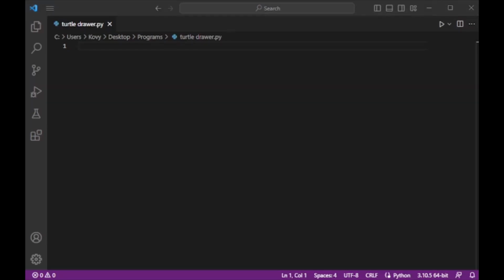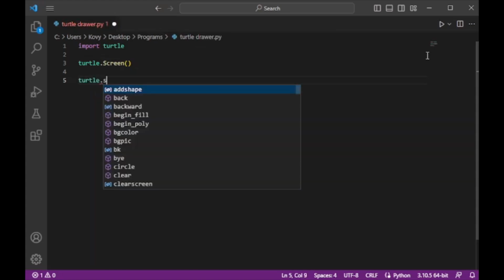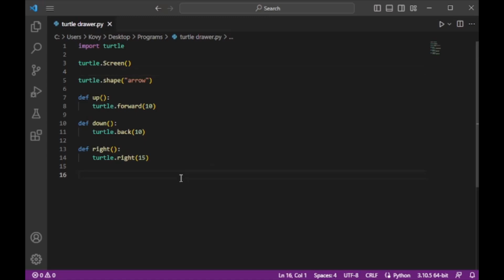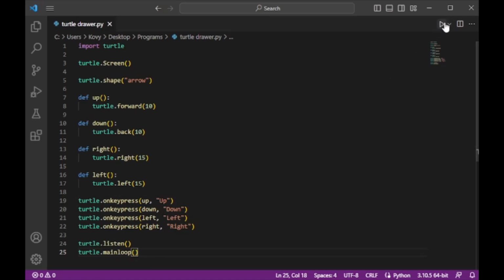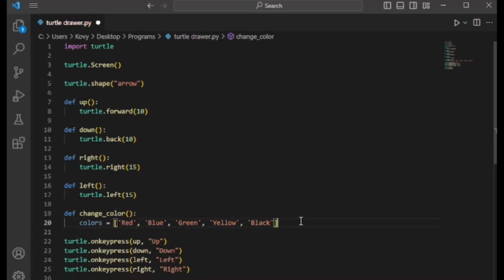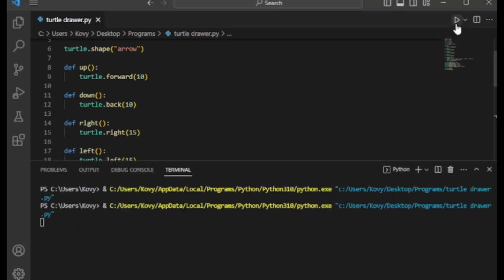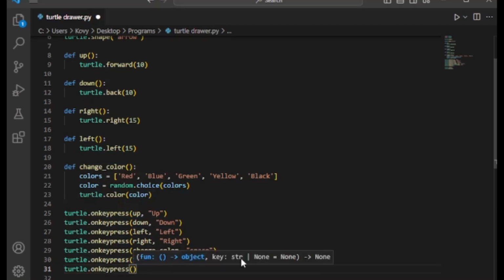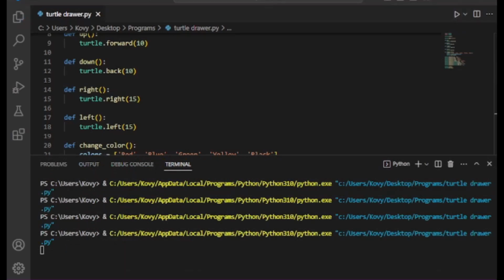Make a painting program using the Python Turtle module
In this project we'll make a simple program that uses the Turtle module in Python to paint on a canvas.

Thanks!